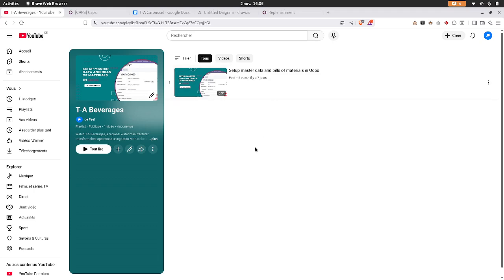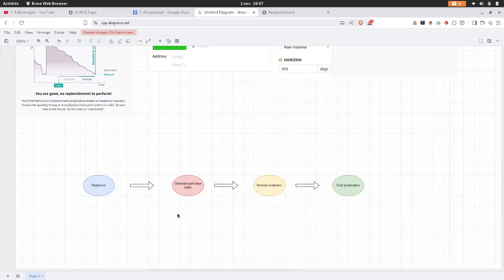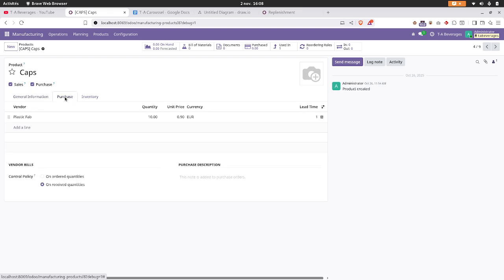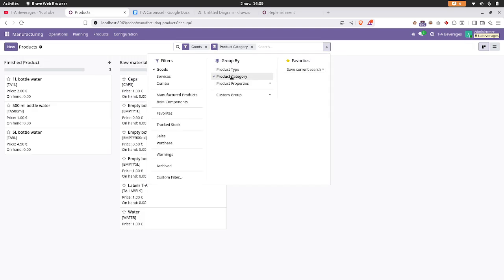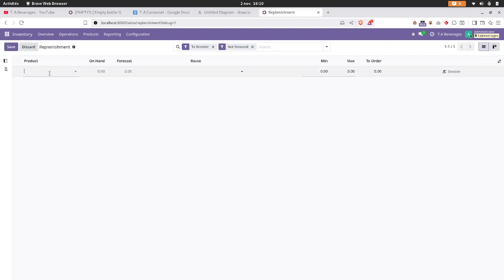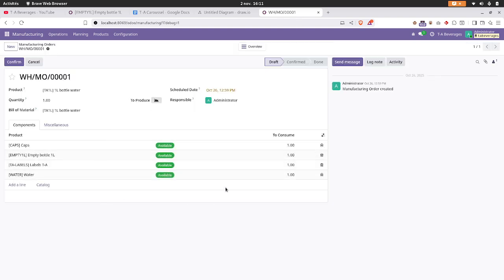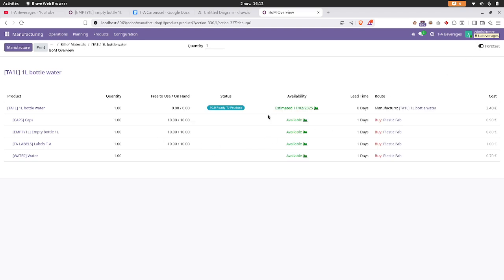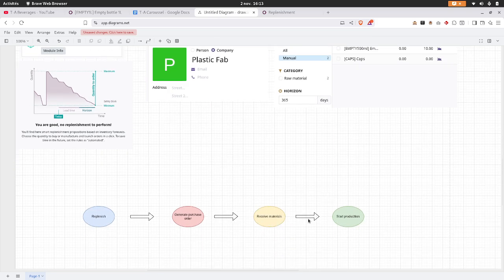Automating material procurement in Odoo MRP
Last episode, we tried to launch the production for the supermarket order

But we could not because materials was not available

And without raw materials (bottles, caps, labels), T-A can't manufacture anything.

In this episode, you will see from the manufacturing orders :

- what materials are needed
- how much to order
- which suppliers to contact

👉 OSSE is the tool that makes your favourite AI understand your project before you start coding